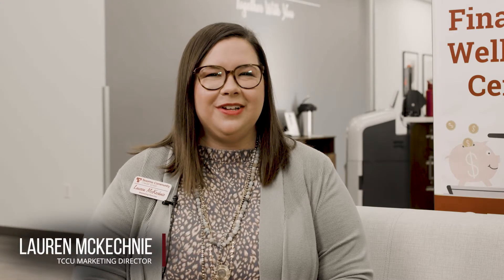Checking Accounts: Financially Fit with Texoma Community Credit Union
Learn Financial Fitness with Carlee Coggins, Assistant to the Chief Operations Officer & Checking Accounts Specialist

(v2-9/6/22)